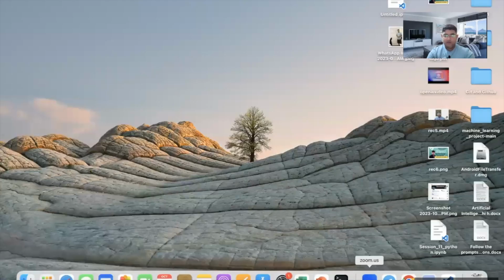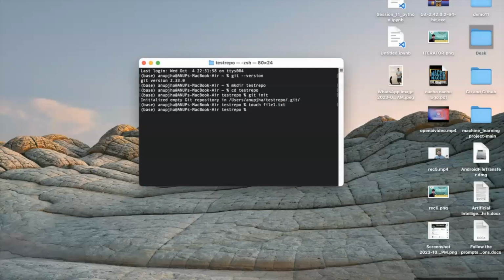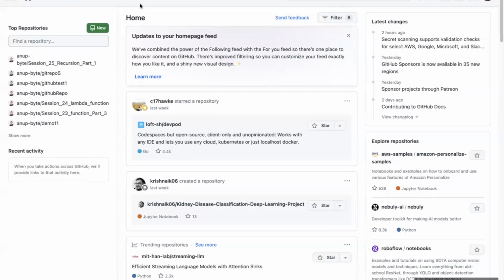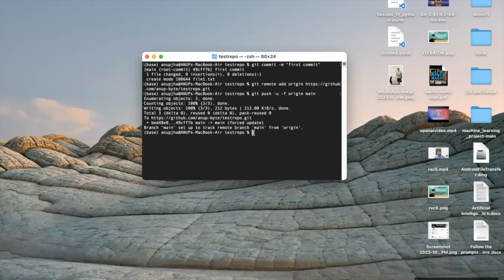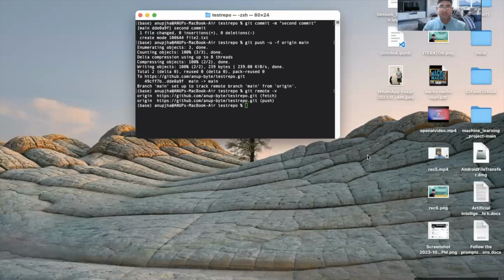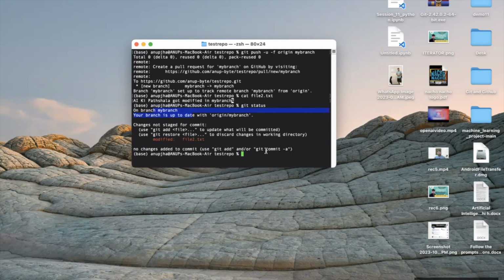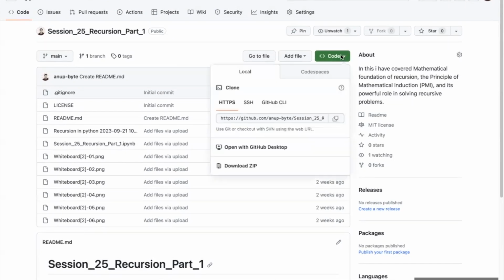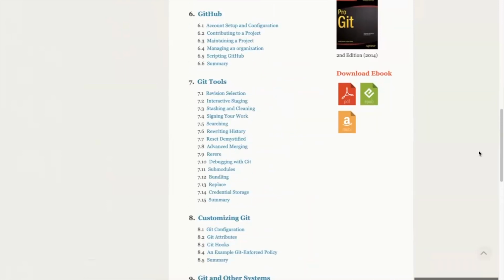Basics of git and GitHub - 002 |Git Commands | git init, git add ,git push, git fetch, git pull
In this illuminating video lecture, we embark on an exciting hands-on journey into the dynamic world of Git and GitHub, your essential companions in the realm of software development. 🐱‍👤

Join us as we explore the following topics, demonstrated practically using the Terminal or command line:

🔵 **How to Use GitHub**: Learn the ins and outs of GitHub, from creating repositories to collaborating with others in the developer community.

🌟 **Why Use GitHub**: Discover the advantages of using GitHub for version control and project management.

📚 **Basics of DVC and Git**: Explore the fundamentals of Data Version Control (DVC) and Git, the cornerstone of collaborative coding.

💡 **Showcase Your Code**: Uncover the power of GitHub as a platform to showcase your coding projects, impress potential employers, and collaborate with peers.

🌐 **Basic Commands of Git and GitHub**: Master essential Git and GitHub commands, including:
   - `git init`: Initialise a new Git repository.
   - `git add`: Add changes to the staging area.
   - `git commit`: Commit changes to the repository.
   - `git push`: Push changes to remote repositories.
   - `git fetch` and `git pull`: Update your local repository with remote changes.
   - Creating and working with branches.
   - Making and accepting pull requests.
   - `git log`: View the commit history.
   - `git clone`: Clone repositories.
   - Using GitHub Pages for hosting.
   - Accessing Git documentation and resources.

🏢 **Git Repository Hosting Services**: Explore cloud-based hosting services for your Git repositories.

🌐 **Public and Private Repositories**: Understand the differences between public and private repositories and how to make the most of each.

🖥️ **GitHub Desktop and Command Line Tool**: Choose your preferred way to interact with GitHub, whether it's via the user-friendly GitHub Desktop or the powerful command-line interface.

Unlock the potential of Git and GitHub, and take your coding journey to new heights!

🌐 **Join our Telegram group** for free live sessions and engaging discussions: [Telegram Group Link]

Enhance your coding skills, collaborate with a global community, and make your mark in the world of software development. 🎉